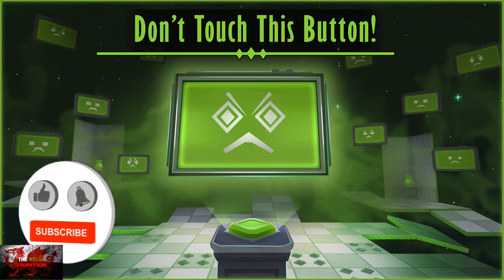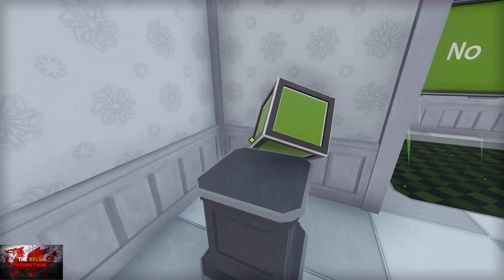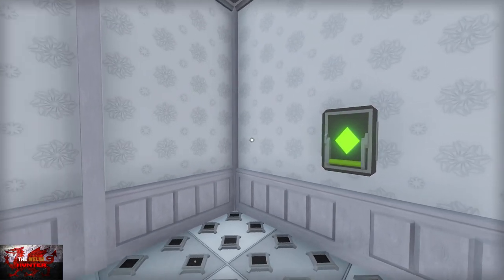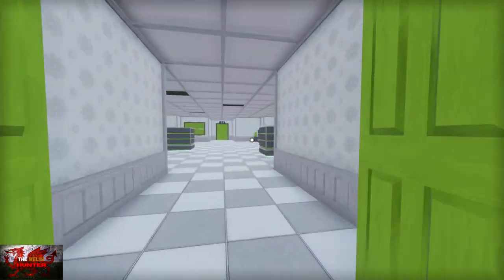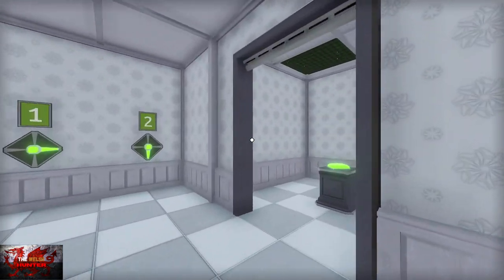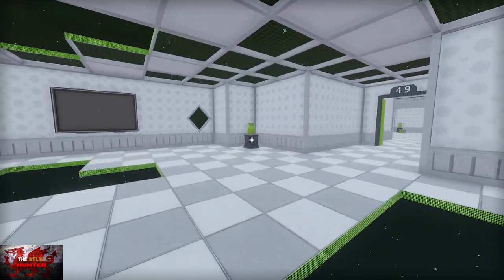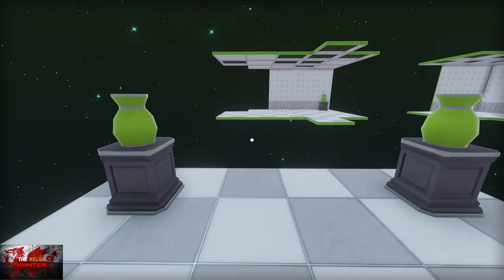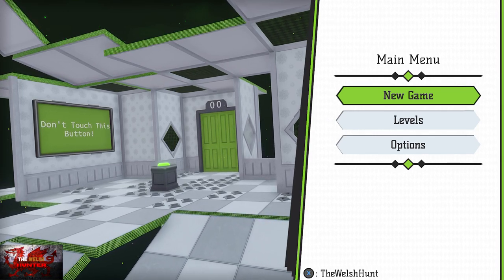Don't Touch This Button - 100% Achievement/Trophy Guide& FULL Walkthrough. EASY 25 Minute Completion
Welcome to my 100% Achievement/Trophy Guide for Dont Touch This Button.
A game developed by 9 Eyes Game Studio, Published by Ratalaika Games & is available to you for just £4.99

Fill this in soon!

TimG84
Khost
TschanSchpange1
TonySki

Big Love!